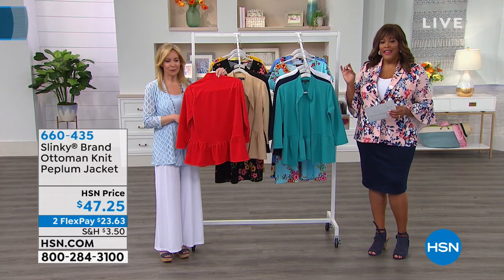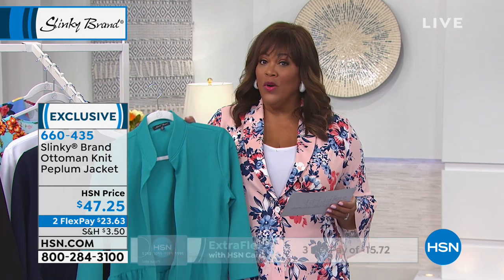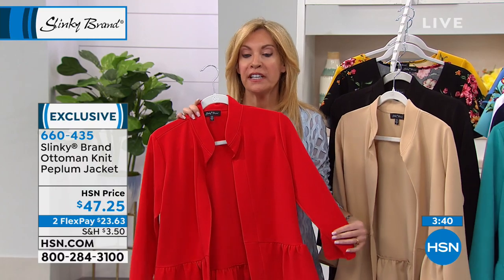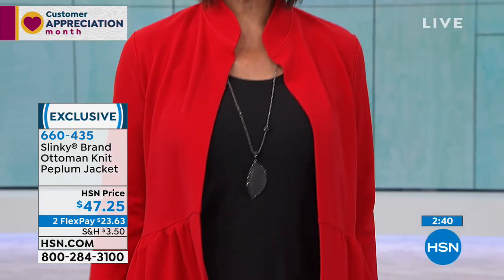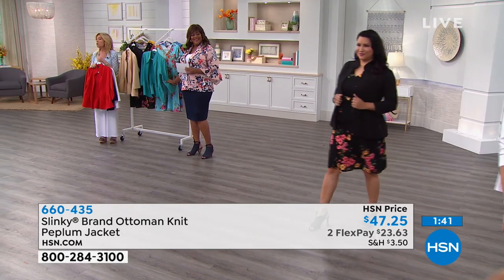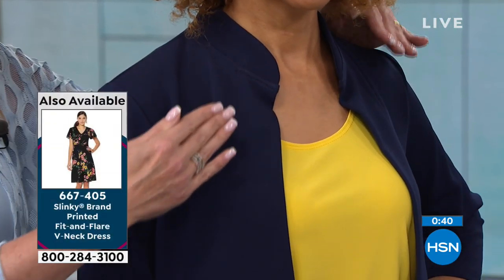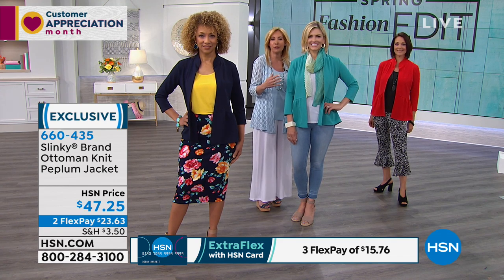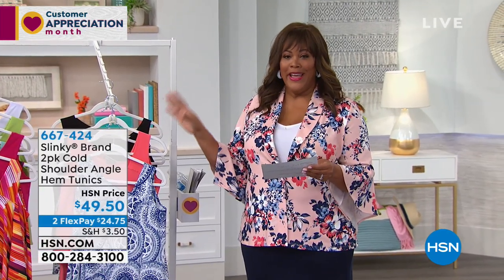Slinky Brand Ottoman Knit Peplum Jacket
Turn up the drama on all of your ensembles with this essential peplum jacket. A fitted, feminine silhouette makes this the perfect pairing for dresses, business wear and even jeans and a tee.